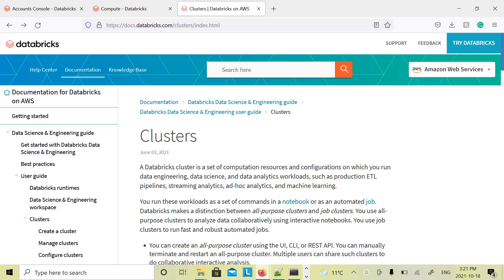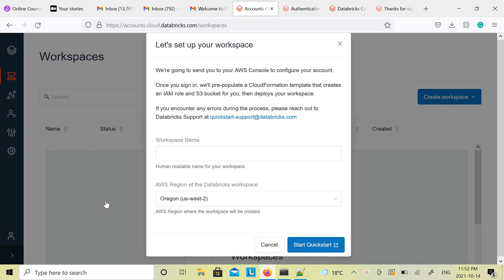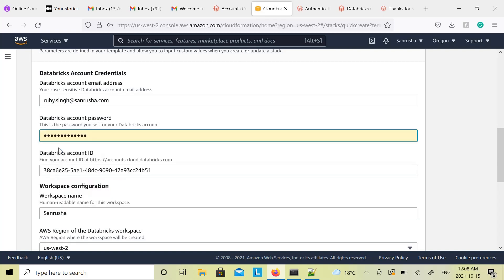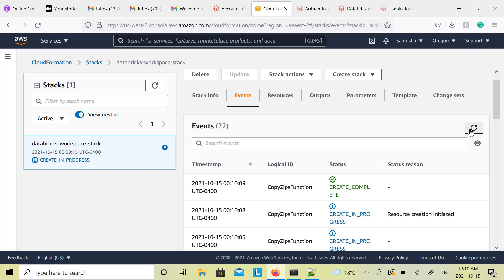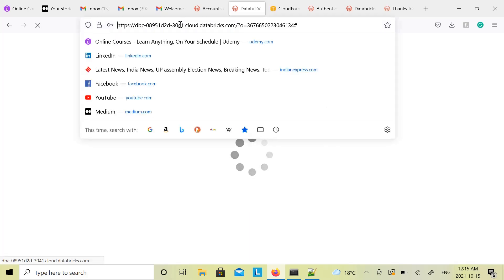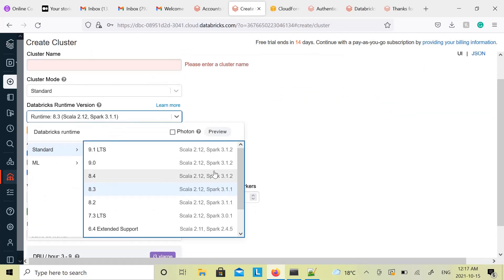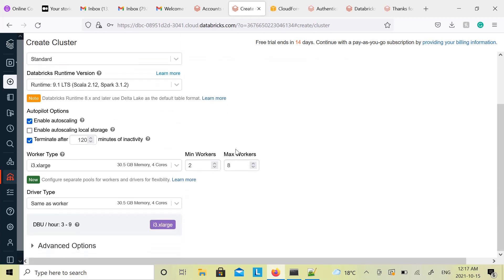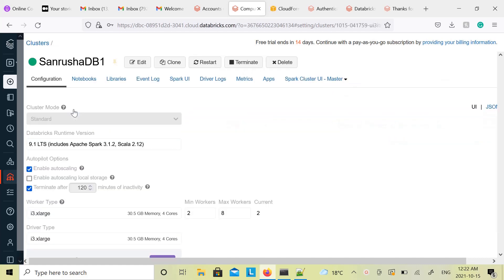Databricks Standard Cluster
In this lecture you will understand how to create databricks cluster. Get the complete course on Spark at below location